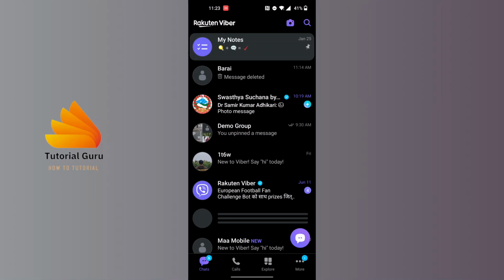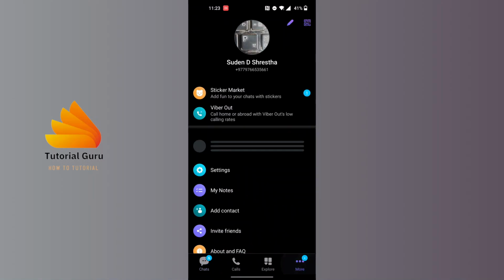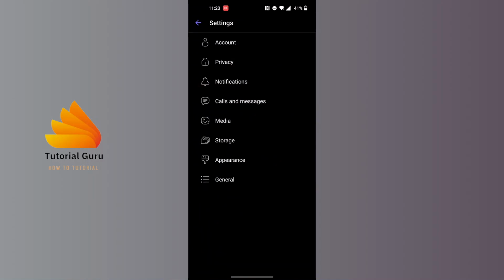How to Clear Cache in Viber App 2024?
Welcome to Tutorialguru! In this video, we’ll guide you on how to clear the cache in the Viber app for 2024. Clearing your cache can help improve the app’s performance and free up storage space on your device.